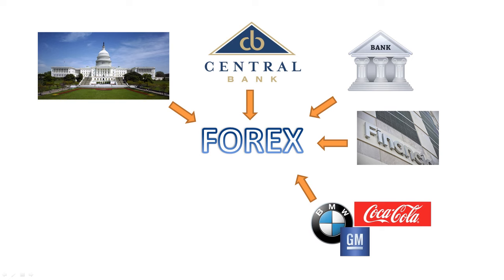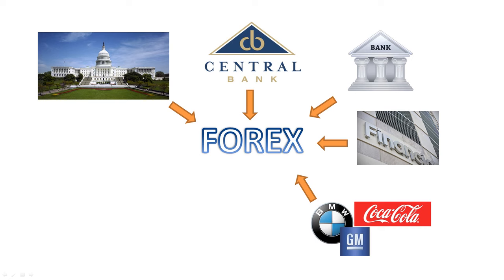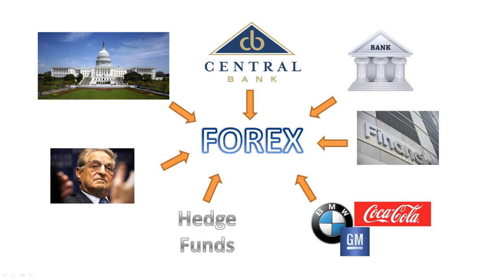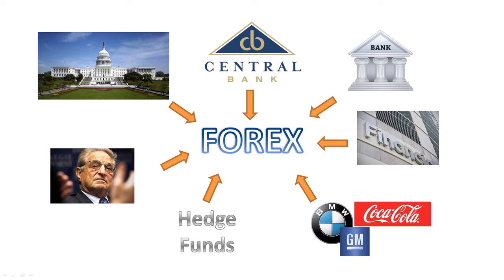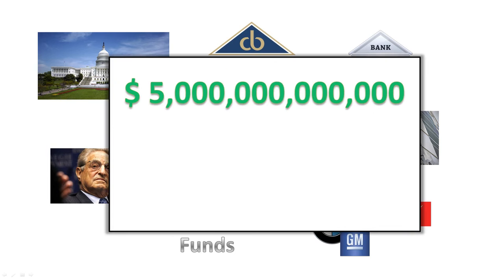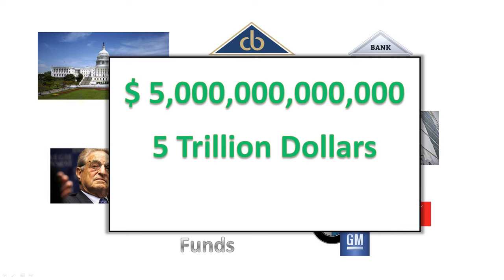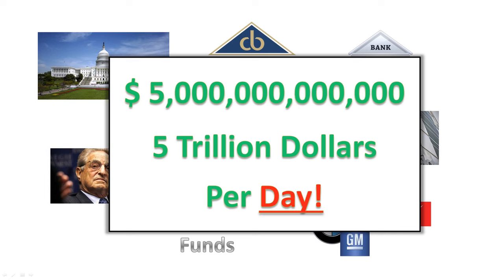004 Players on the Forex Market